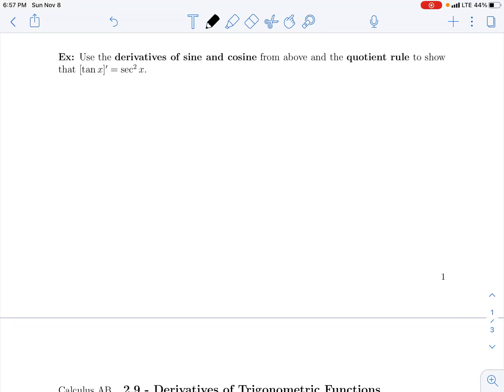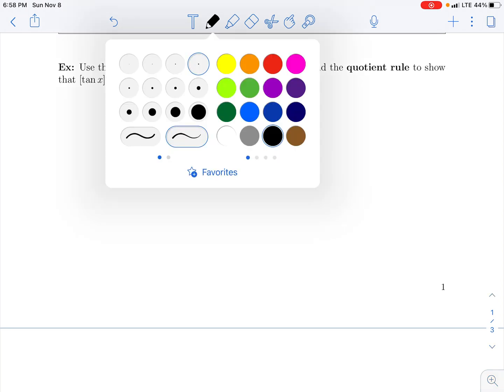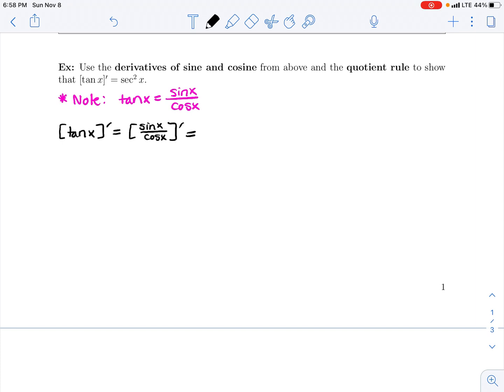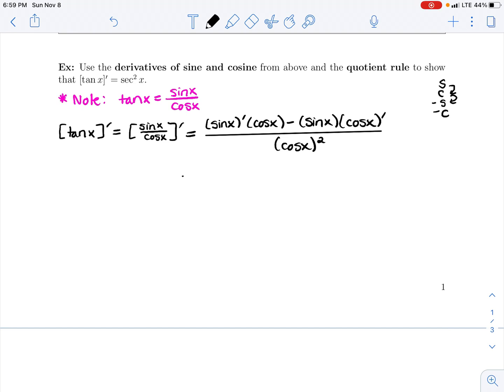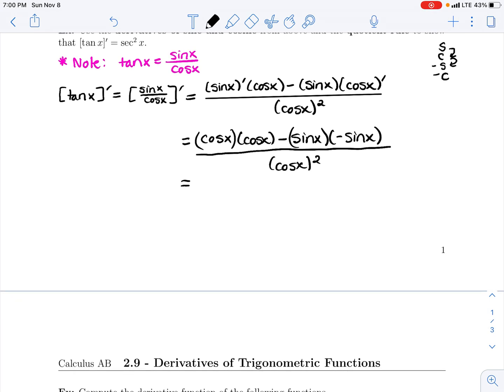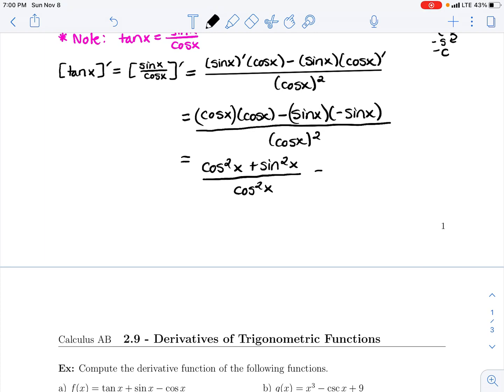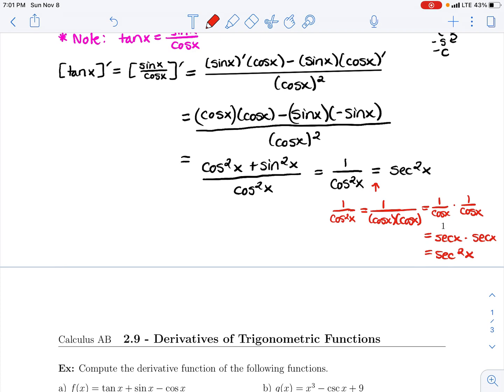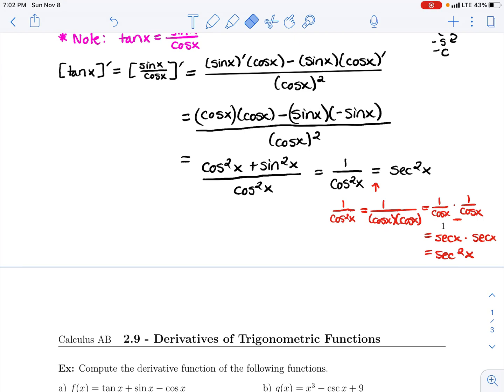Derivative S of trigonometric functions part 2